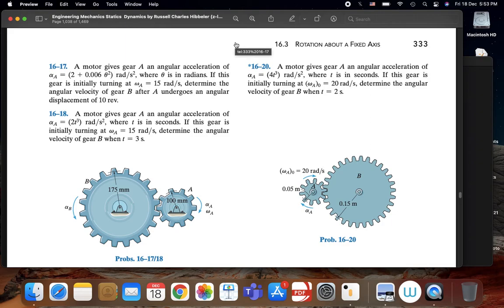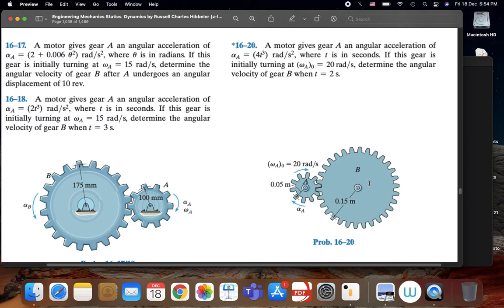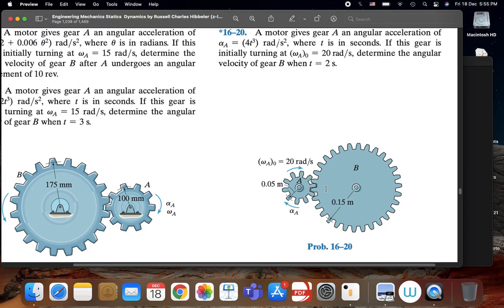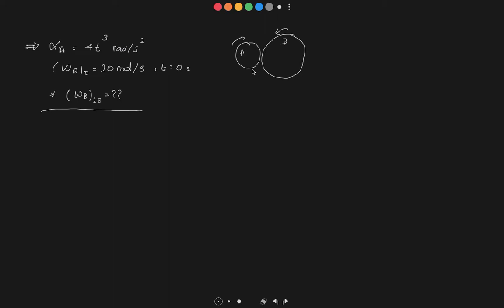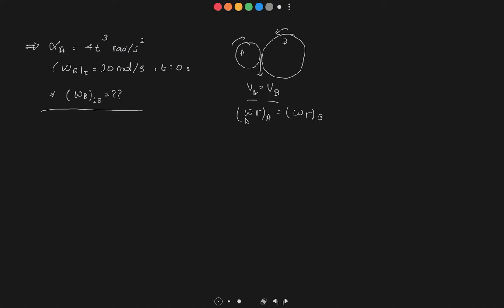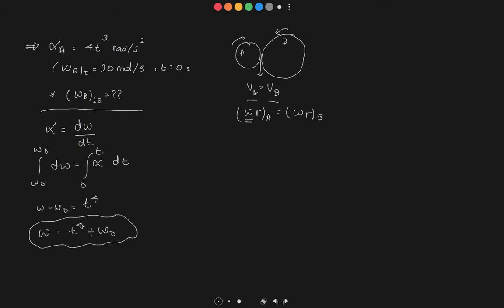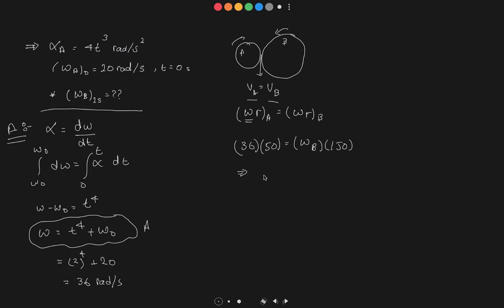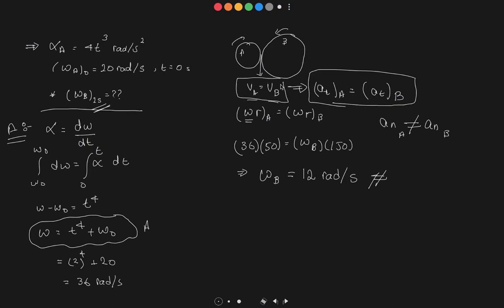Dynamics - 16.3 Rotation about a Fixed Axis (Prob. 16-20)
Dynamics By Hibbeler / 14th Edition